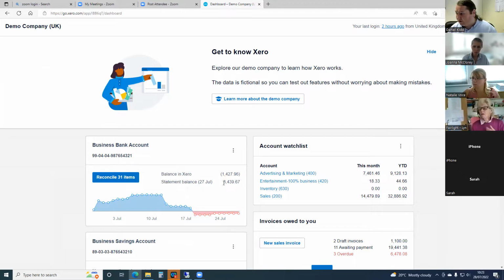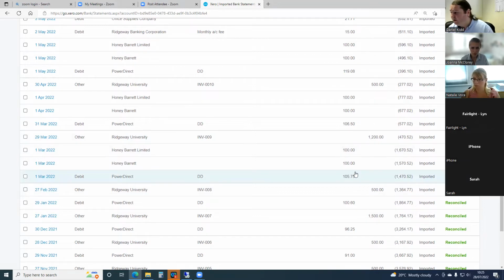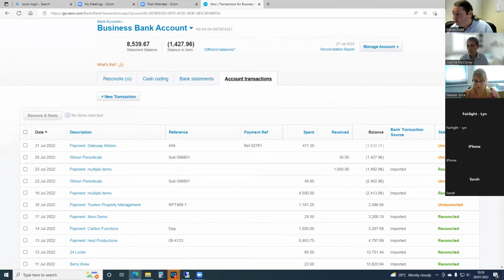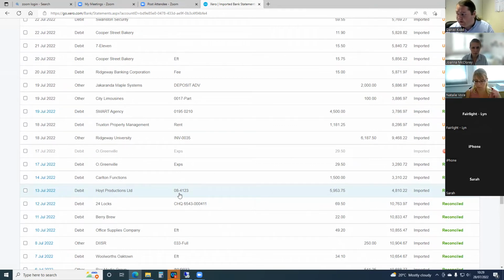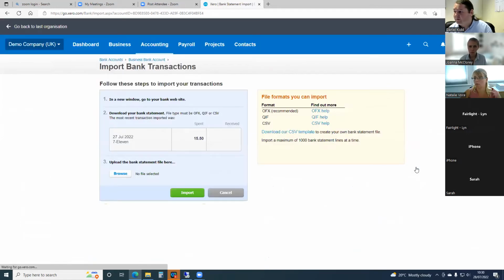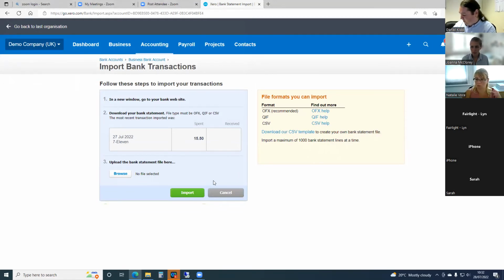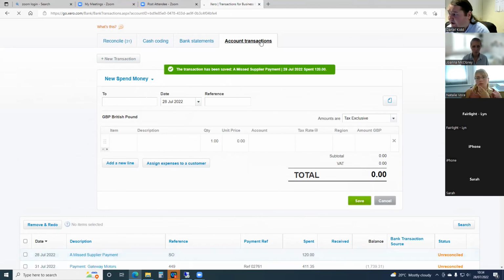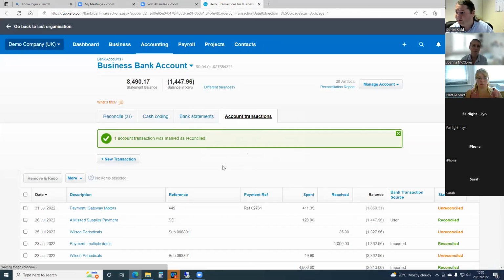Xero: How to check bank statements and fix bank feed errors